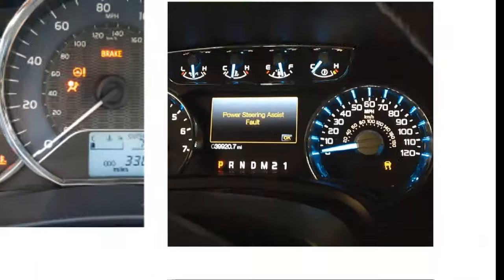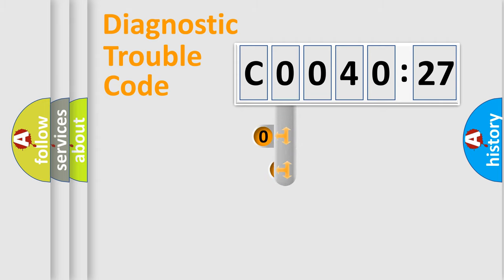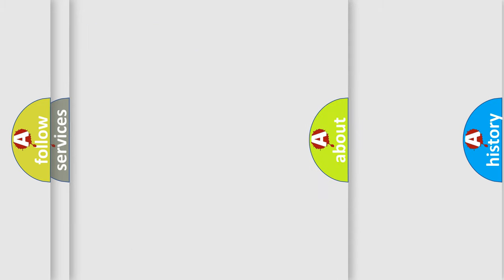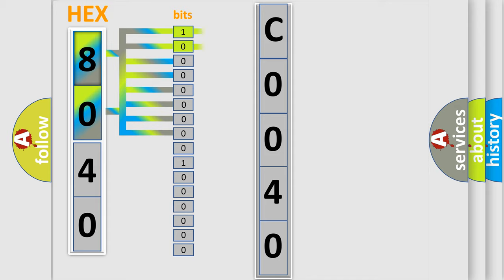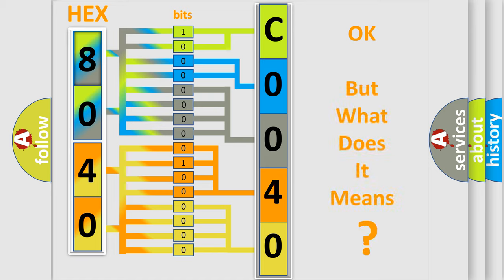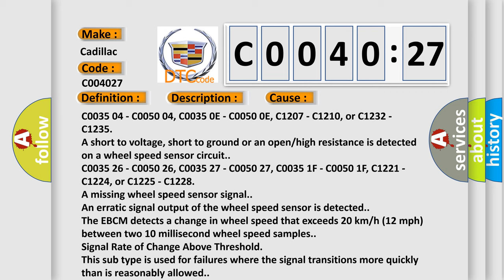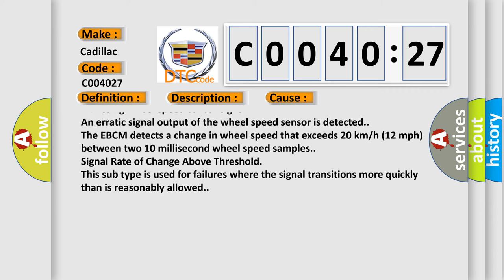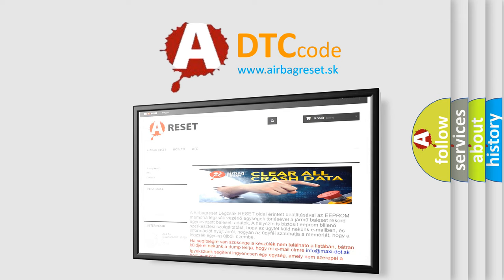DTC cadillac C0040-27 Short Explanation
Contents:
0:21 Basic DTC analysis according to OBD2 protocol standard.
1:48 Insight into programming
2:58 A diagnostically understandable description of the Diagnostic Trouble Code
3:05 Basic error definition

Make:
Cadillac
Code:
C0040 27
Definition:
Right Front Wheel Speed Sensor Circuit Frequency too High
Description: